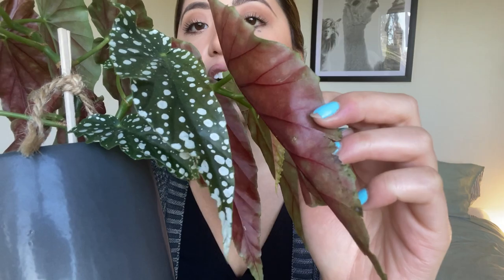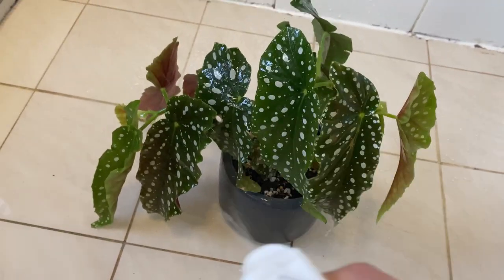HOW TO TREAT BEGONIA POWDERY MILDEW | BEGONIA FUNGUS TREATMENT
So I got a fungal infection on my begonia - begonia powdery mildew. I wanted to make this video to give you guys some care tips and tricks on how to treat begonia powdery mildew and other fungal infections you may have.